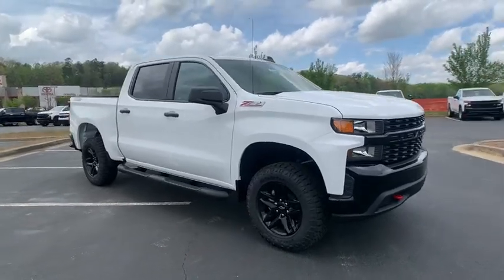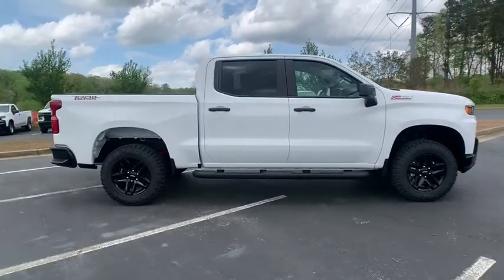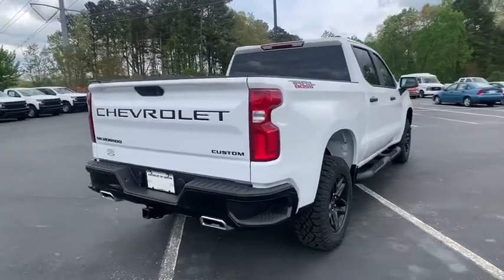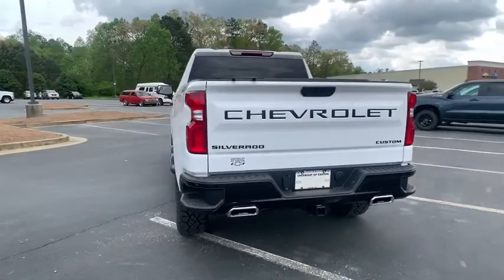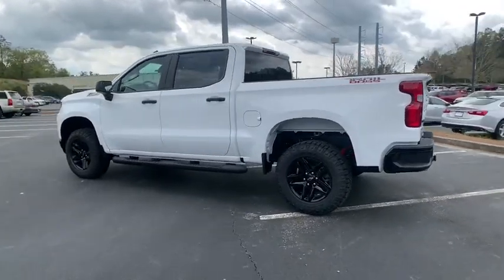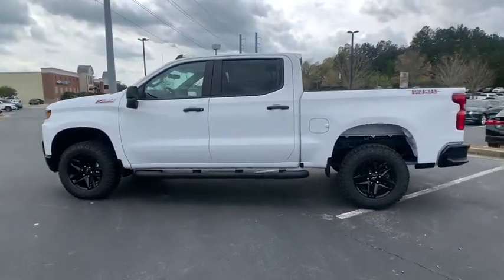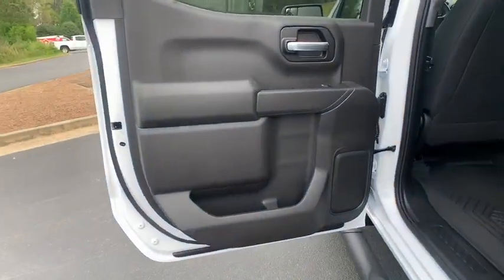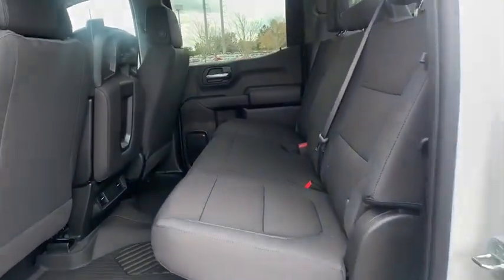2020 Chevrolet Silverado 1500 Jasper, Cartersville, Alpharetta, Dawsonville, Canton, North Georgia T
Summit White New 2020 Chevrolet Silverado 1500 available in Canton, Georgia at CHevrolet of Canton. Servicing the Jasper, Cartersville, Alpharetta, Dawsonville, North Georgia area.
2020 Chevrolet Silverado 1500 Custom Trail Boss - Stock#: T40577 - VIN#: 3GCPYCEFXLG315801

Boasts 18 Highway MPG and 14 City MPG! This Chevrolet Silverado 1500 boasts a Gas V8 5.3L/325 engine powering this Automatic transmission. WHEELS, 18 X 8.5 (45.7 CM X 21.6 CM) HIGH GLOSS BLACK PAINTED ALUMINUM (STD), TRANSMISSION, 6-SPEED AUTOMATIC, ELECTRONICALLY CONTROLLED (STD), TRAILER BRAKE CONTROLLER, INTEGRATED.* This Chevrolet Silverado 1500 Features the Following Options *LPO, DARK ESSENTIALS PACKAGE includes (RIK) Black Silverado nameplates, along with where applicable, Black Custom/LT/LTZ/RST/6.2L/Duramax badges, LPO, LPO and (SB7) Black tailgate CHEVROLET lettering, LPO,, INFOTAINMENT PACKAGE includes (U2K) SiriusXM Radio and (UE1) OnStar, CUSTOM CONVENIENCE PACKAGE includes (BTV) Remote Start with (UTJ) content theft alarm, (C49) rear-window defogger, (UF2) bed LED cargo area lighting and (QT5) EZ Lift power lock and release tailgate , TIRES, LT275/65R18C MT BLACKWALL GOODYEAR WRANGLER DURATRAC (STD), TIRE, SPARE 265/70R17SL ALL-SEASON, BLACKWALL (STD), THEFT-DETERRENT SYSTEM, UNAUTHORIZED ENTRY, TAILGATE, GATE FUNCTION MANUAL with EZ Lift, includes power lock and release, SUMMIT WHITE, SIRIUSXM RADIO enjoy an All Access trial subscription with over 150 channels including commercial-free music, plus sports, news and entertainment. Plus listening on the SiriusXM app, online and at home on compatible connected devices is included, so you'll hear the best SiriusXM has to offer, anywhere life takes you. Welcome to the world of SiriusXM., SEATS, FRONT 40/20/40 SPLIT-BENCH (STD).
LPO  ALL-WEATHER FLOOR LINERS  1ST AND 2ND ROWS  (includes Z71 logo on front mats),REMOTE VEHICLE STARTER SYSTEM,TIRES  LT275/65R18C MT BLACKWALL GOODYEAR WRANGLER DURATRAC  (STD),REAR AXLE  3.42 RATIO,AUDIO SYSTEM  CHEVROLET INFOTAINMENT 3 SYSTEM  7 diagonal color touchscreen  AM/FM stereo. Additional features for compatible phones include: Bluetooth audio streaming for 2 active devices  voice command pass-through to phone  Apple CarPlay and Android Auto capable. (STD),TIRE  SPARE 265/70R17SL ALL-SEASON  BLACKWALL  (STD),ENGINE  5.3L ECOTEC3 V8  with Active Fuel Management  (355 hp [265 kW] @ 5600 rpm  383 lb-ft of torque [518 Nm] @ 4100 rpm),ONSTAR AND CHEVROLET CONNECTED SERVICES CAPABLE,SUMMIT WHITE,DEFOGGER  REAR-WINDOW ELECTRIC,LPO  BLACK NAMEPLATES,SEATS  FRONT 40/20/40 SPLIT-BENCH  (STD),LPO  BLACK TAILGATE LETTERING,WHEELS  18 X 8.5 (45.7 CM X 21.6 CM) HIGH GLOSS BLACK PAINTED ALUMINUM  (STD),TRAILER BRAKE CONTROLLER  INTEGRATED,TRANSMISSION  6-SPEED AUTOMATIC  ELECTRONICALLY CONTROLLED  (STD),CUSTOM TRAIL BOSS PREFERRED EQUIPMENT GROUP  includes standard equipment,LPO  DARK ESSENTIALS PACKAGE  includes (RIK) Black Silverado nameplates  along with where applicable  Black Custom/LT/LTZ/RST/6.2L/Duramax badges  LPO  LPO and (SB7) Black tailgate CHEVROLET lettering  LPO,4G LTE WI-FI HOTSPOT CAPABLE,TAILGATE  GATE FUNCTION MANUAL  with EZ Lift  includes power lock and release,INFOTAINMENT PACKAGE  includes (U2K) SiriusXM Radio and (UE1) OnStar,JET BLACK  CLOTH SEAT TRIM,SIRIUSXM RADIO  enjoy an All Access trial subscription with over 150 channels including commercial-free music  plus sports  news and entertainment. Plus listening on the SiriusXM app  online and at home on compatible connected devices is included  so you'll hear the best SiriusXM has to offer  anywhere life takes you. Welcome to the world of SiriusXM.,LED CARGO AREA LIGHTING  located in pickup bed  activated with switch on center switch bank or key fob,GVWR  7000 LBS. (3175 KG),COOLING  AUXILIARY EXTERNAL TRANSMISSION OIL COOLER,EXHAUST  DUAL WITH POLISHED OUTLETS,LPO  ASSIST STEPS - 4 BLACK - ROUND,CHEVYTEC SPRAY-ON BEDLINER  BLACK WITH CHEVROLET LOGO  (does not include spray-on liner on tailgate due to Black composite inner panel),THEFT-DETERRENT SYSTEM  UNAUTHORIZED ENTRY,CUSTOM CONVENIENCE PACKAGE  includes (BTV) Remote Start with (UTJ) content theft alarm  (C49) rear-window defogger  (UF2) bed LED cargo area lighting and (QT5) EZ Lift power lock and release tailgate,Tow Hitch,Locking/Limited Slip Differential,Four Wheel Drive,Power Steering,ABS,4-Wheel Disc Brakes,Aluminum Wheels,Tires - Front On/Off Road,Tires - Rear On/Off Road,Tires - Front All-Season,Tires - Rear All-Season,Tow Hooks,Daytime Running Lights,Heated Mirrors,Power Mirror(s),Privacy Glass,AM/FM Stereo,Bluetooth Connection,Smart Device Integration,Bluetooth Connection,Split Bench Seat,Cloth Seats,